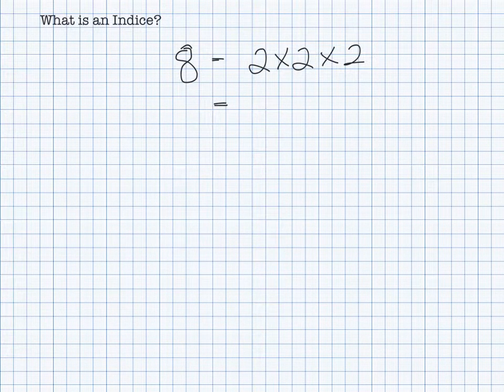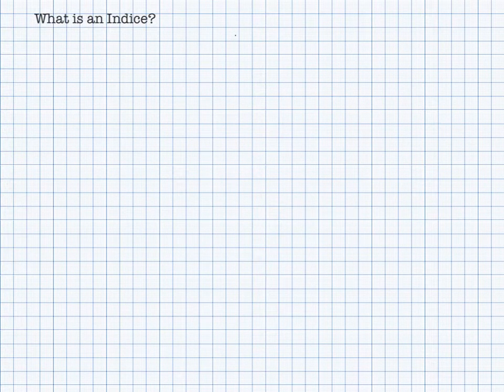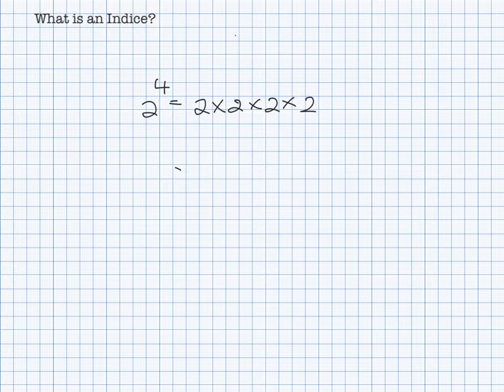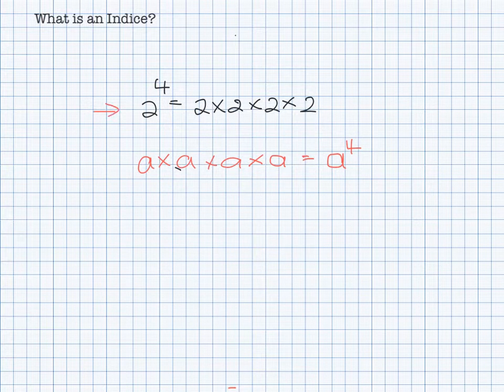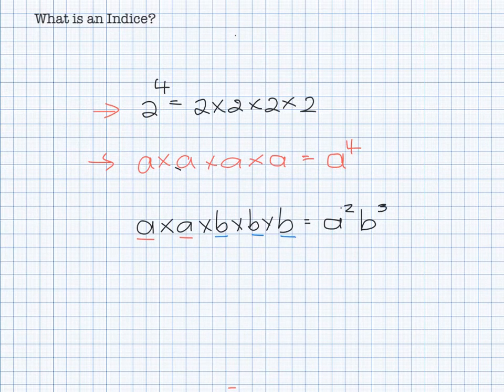What is an Indice